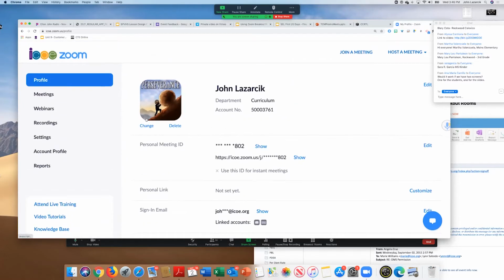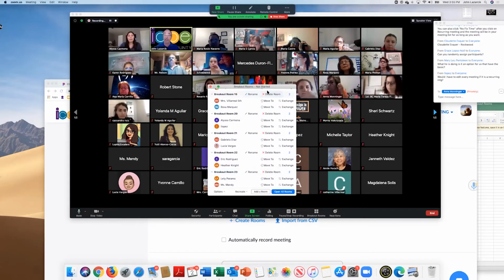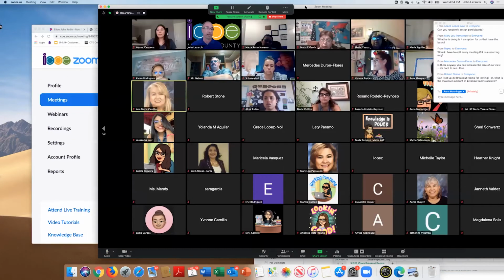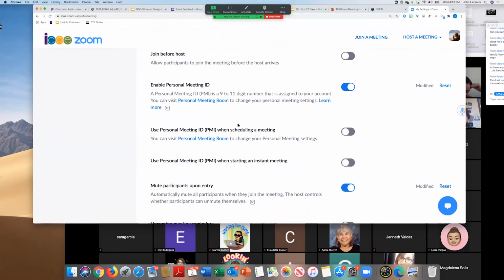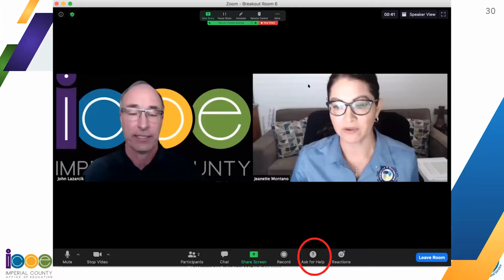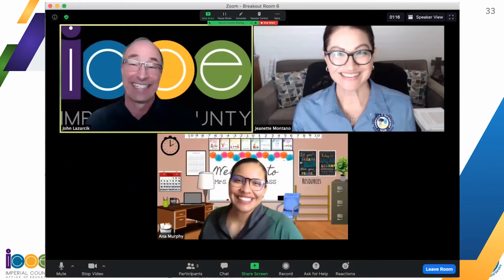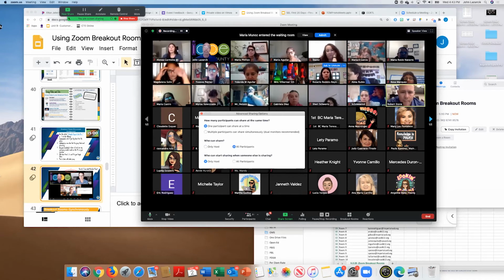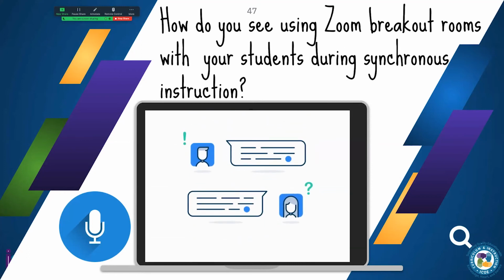Zoom Breakouts Day 3